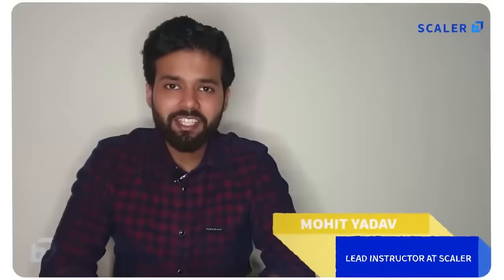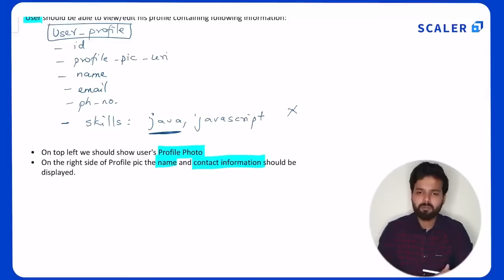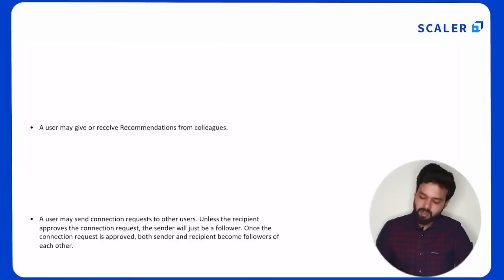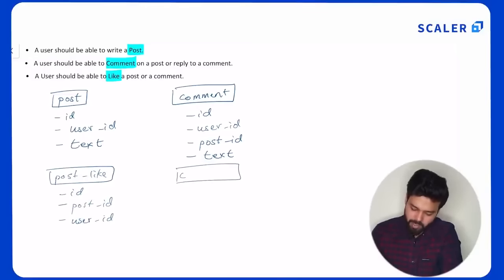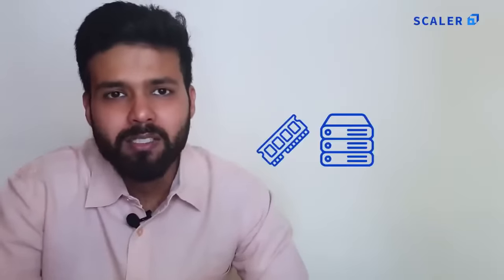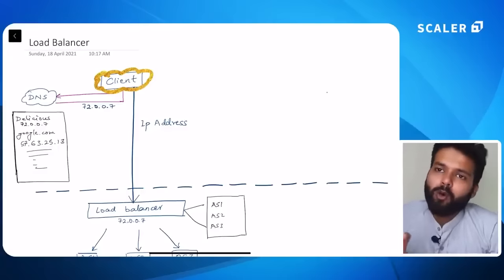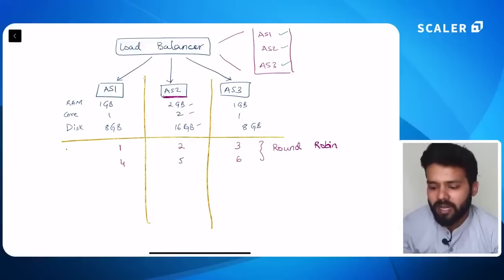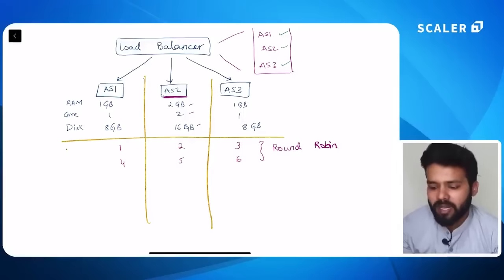System Design Full Course (A-Z) and Common Interview Questions 2023 | System Design Mock Interview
It is imperative to understand the fundamentals of system design since it is a common topic asked during coding interviews at top tech firms. We bring you this video on System Design with common Interview Questions. Become an expert in System Design

🔹Purpose of  System Design
System design is the process where different elements of a larger system are designed which includes modules, components and the encompassing architecture. A good system design organises the program modules in a way that is easy to develop and change. A design technique that is well structured helps software developers to to deal with the size and complexity of the programs.

We cover the following topics in this video 👇🏼

0:00 - Relational Data Modeling
14:20 - Horizontal vs Vertical Scaling
38:06 - Stateless vs Stateful Systems
43:38 - Load Balancing in Stateful Systems
51:12 - Consistent Hashing
55:51 - What is Caching?
1:18:38 - System Design Interview Questions
2:03:37 - System Design Mock Interview

About Scaler